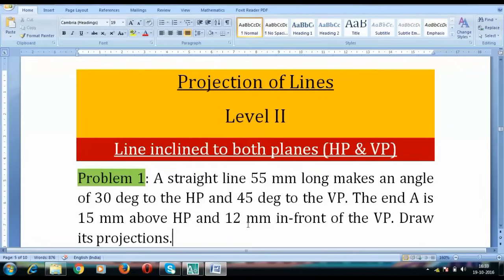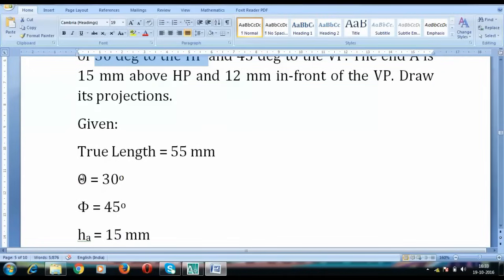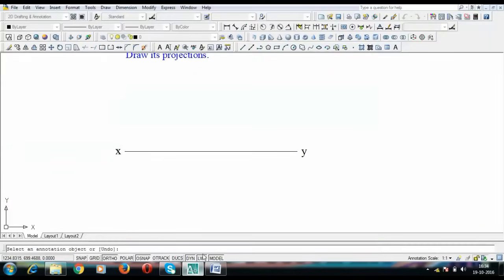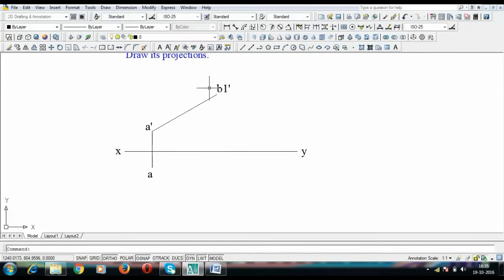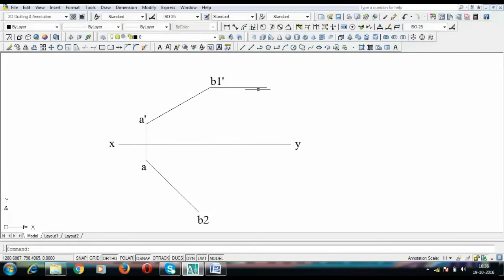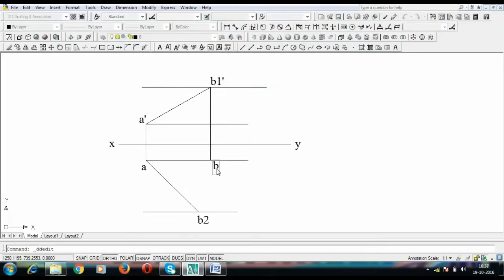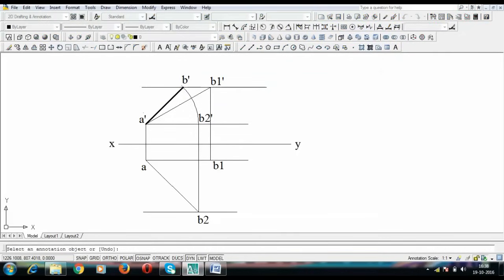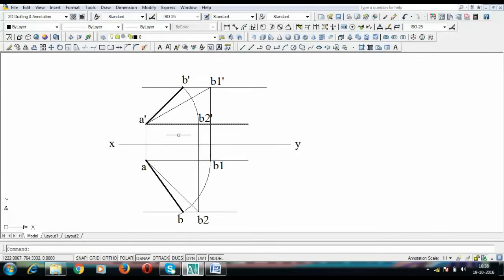Projection of Lines | Level 2 Problem 1 | Line inclined to both HP and VP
A straight line 55 mm long makes an angle of 30 deg to the HP and 45 deg to the VP. The end A is 12 mm in front of the VP and 15 mm above HP. Draw its projections.